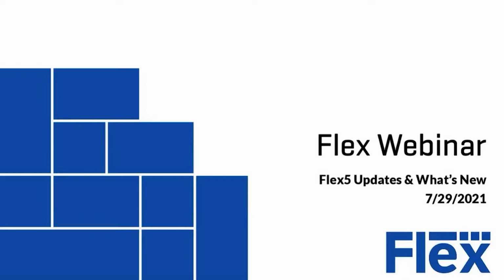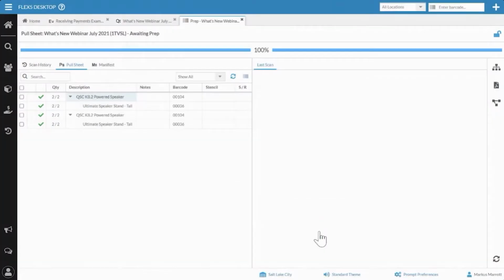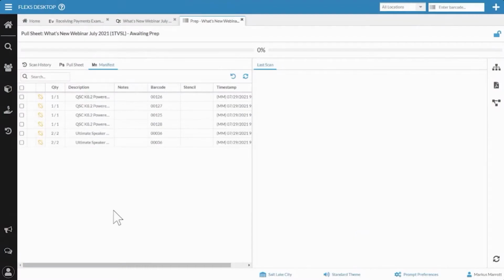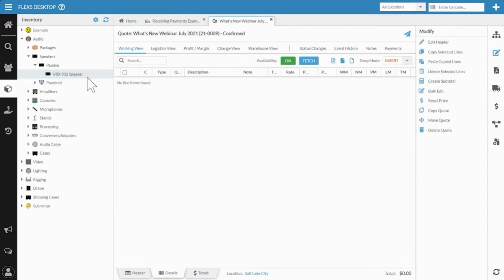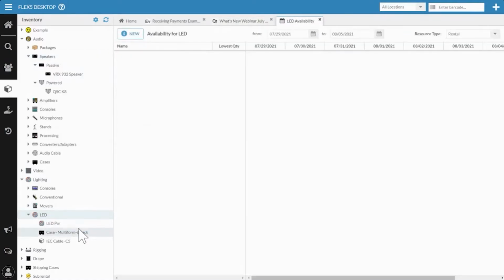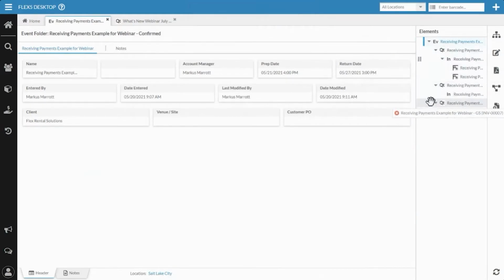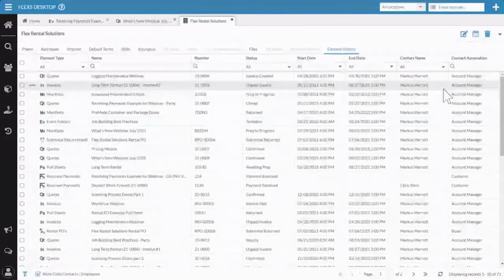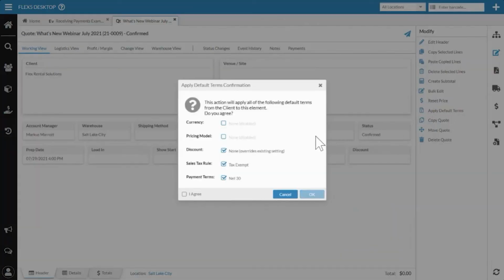Flex5 Updates & What's New Webinar - July 29, 2021